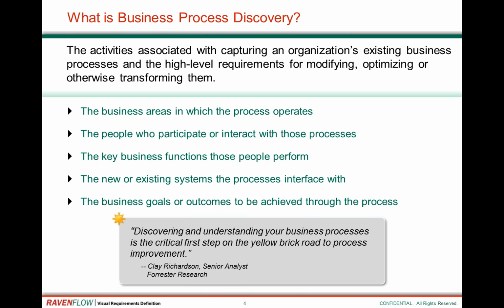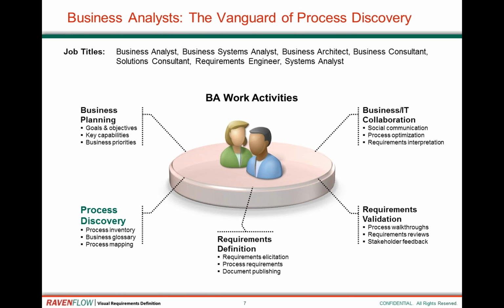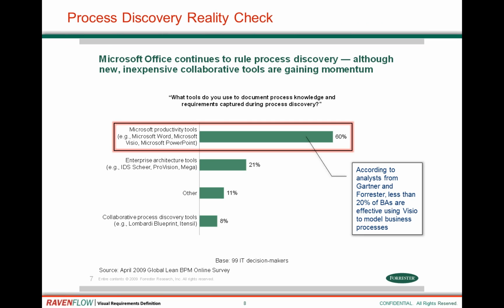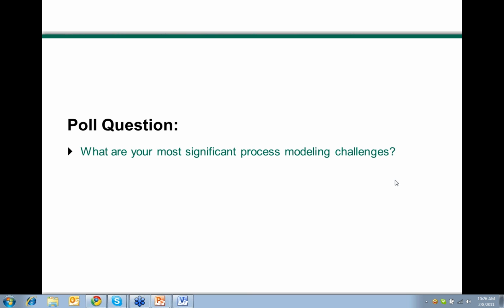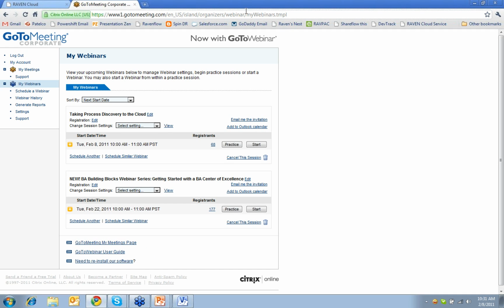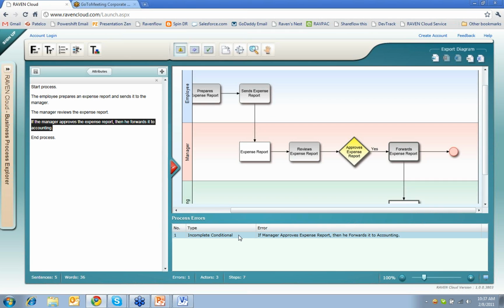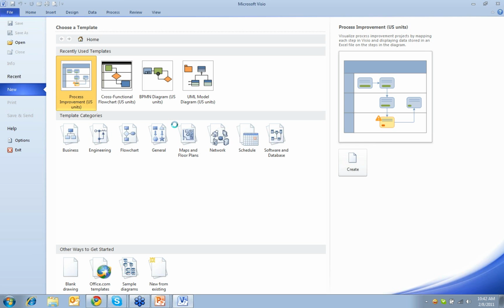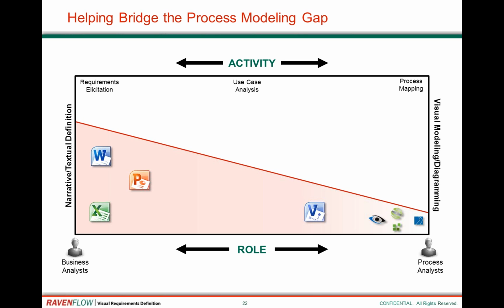2011 02 08 10 03 Taking Process Discovery to the Cloud